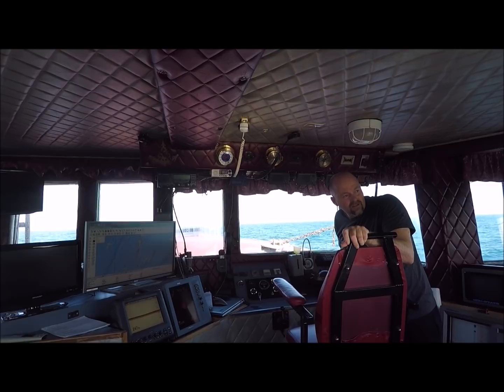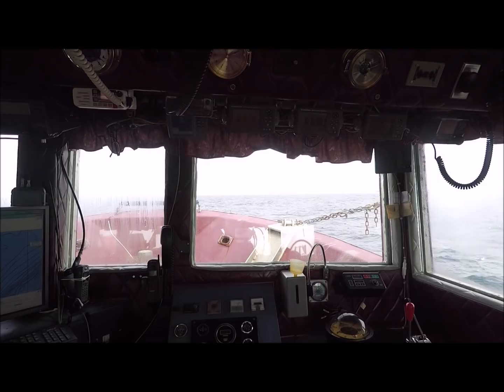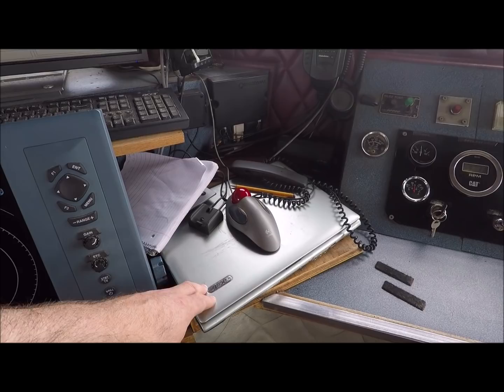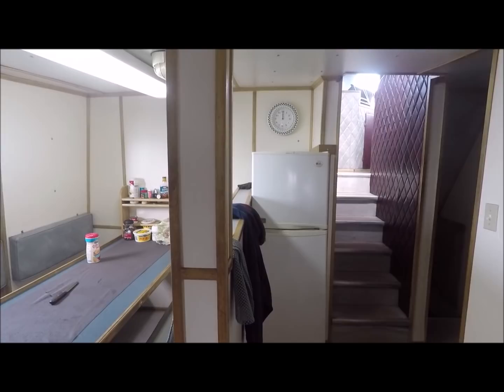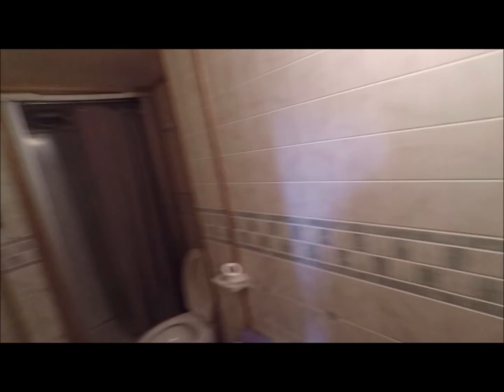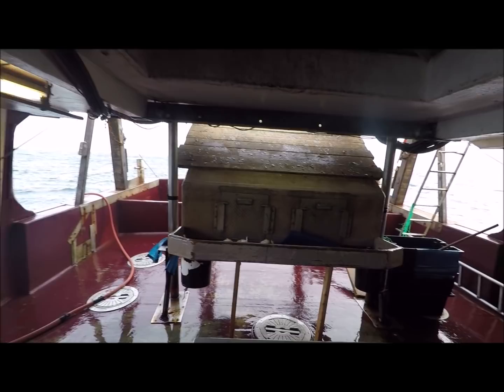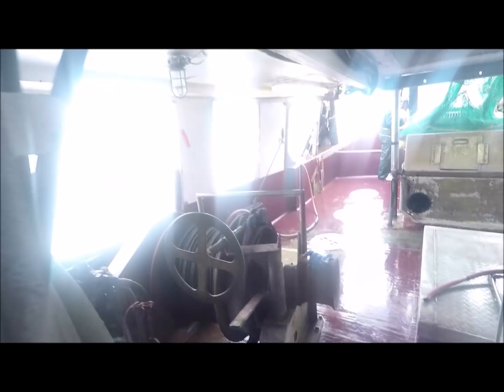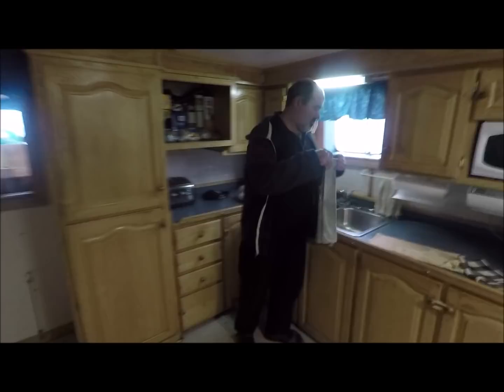Tour Of The Brady Mariner While Shrimp Fishing...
A little tour of our home on the water, hope you enjoy :)